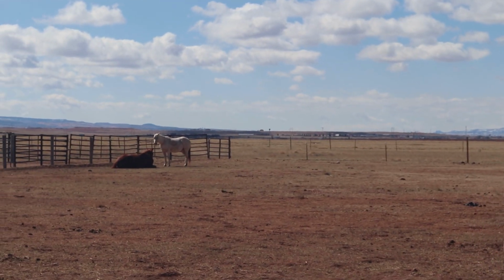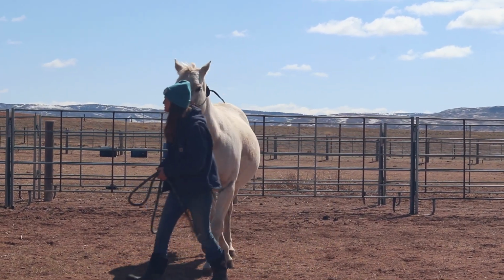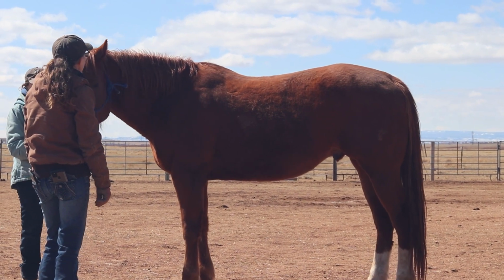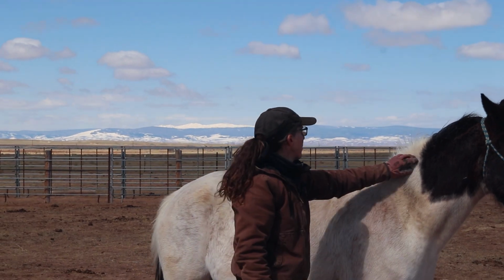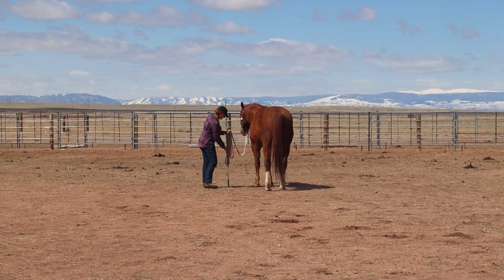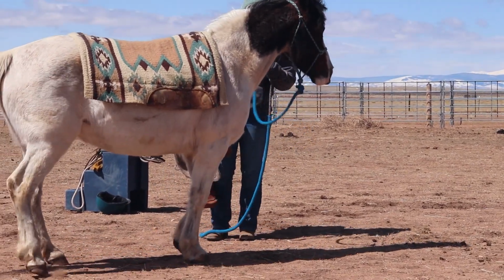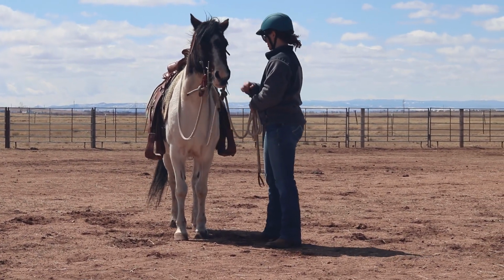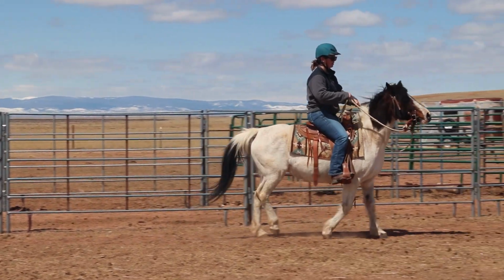Horse Buying Clinic 101: Part 3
Join us as we talk through potential horse buying appointments and what we would look for. We talk through our evaluation of lumps, bumps, skin conditions, confirmation, gaits and movement, health, behavior, questions to ask. Remember, taking an experienced horse person with you and getting a pre-purchase exam with your vetrinarian is always recommended!

Go to our website to read more about them!